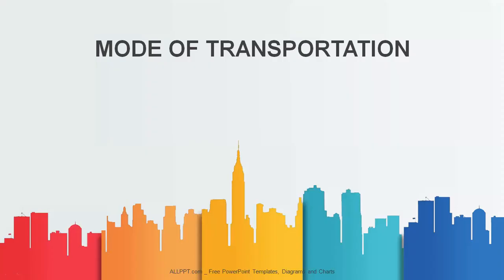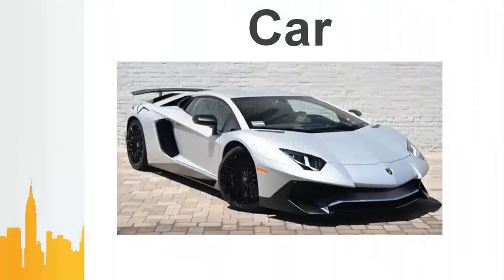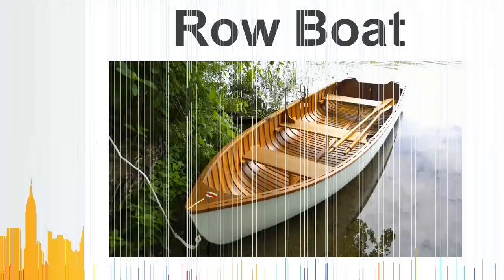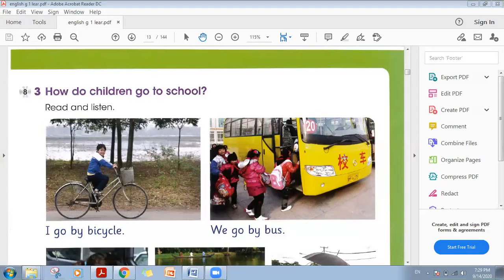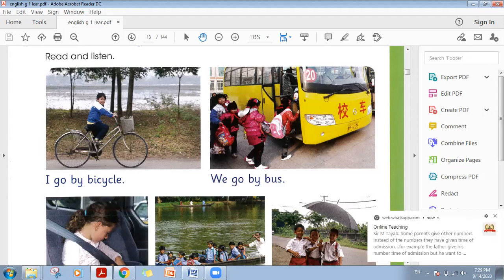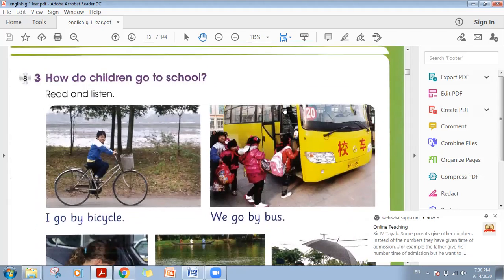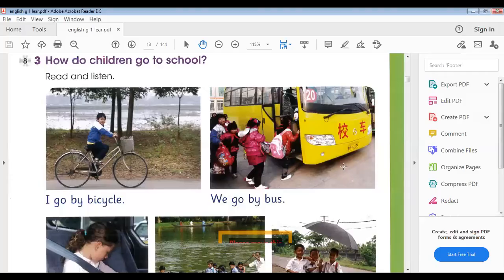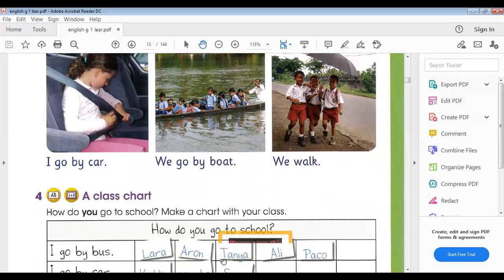English lesson how children go to schools